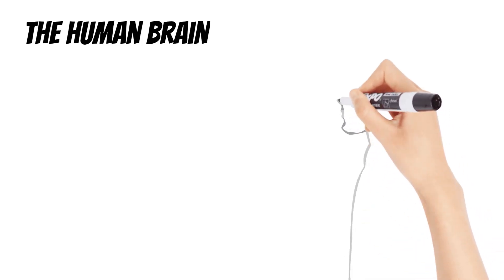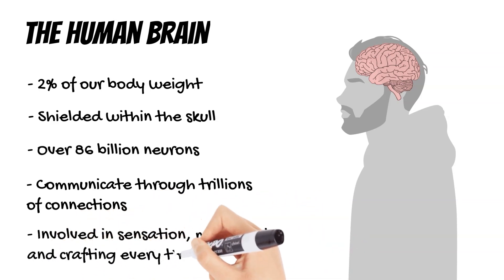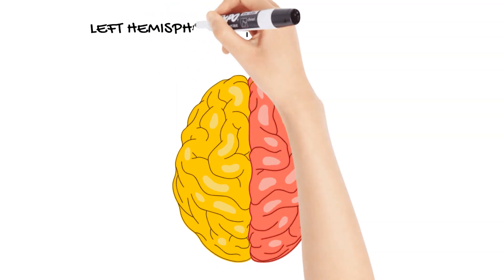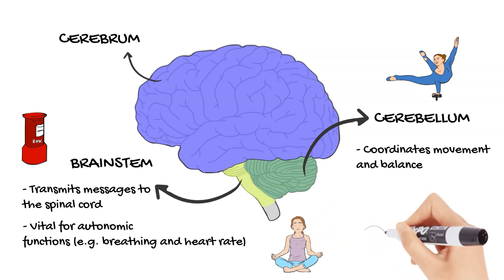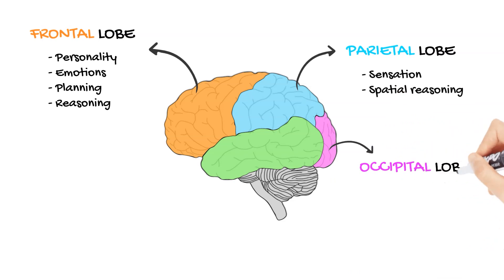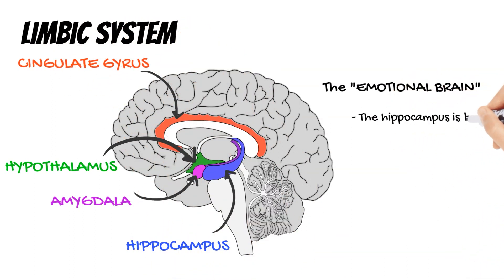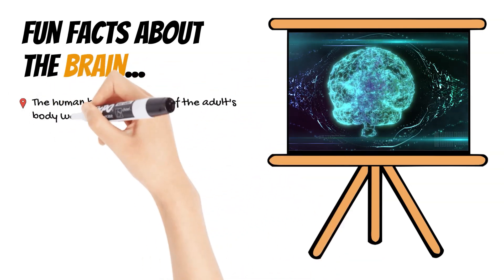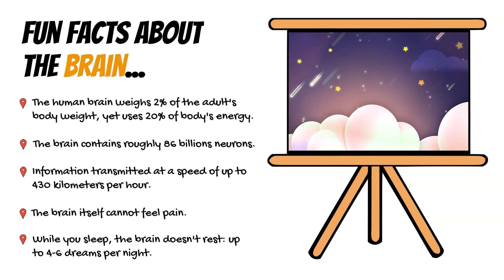ANATOMY and FUNCTION of the BRAIN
Embark on an enlightening journey through the human brain with "The Wonders of the Brain: From Anatomy to Functions" 🧠. Discover the intricate architecture and dynamic capabilities of our most complex organ, brought to life with captivating animations and easy-to-understand explanations.

What You'll Learn:

1). The basic anatomy of the brain, including the cerebrum, cerebellum, and brainstem, and their crucial roles in our daily lives. 🤯
2). An in-depth look at the four lobes of the brain: frontal, parietal, occipital, and temporal, and how they govern everything from thought to action.💡
3). The significance of the basal ganglia and limbic system in controlling movement, emotions, and memory. ❤️🧠
4). Entertaining and mind-boggling fun facts about the brain, such as its weight in kilograms, the astonishing speed of neural information, and the brain's dream production during sleep. 🌙✨

This video is perfect for students, educators, curious minds, and anyone interested in understanding the marvels of the brain. Whether you're fascinated by the science of neurology or simply looking to learn something new, "The Wonders of the Brain" offers valuable insights into the biological masterpiece that sits within our skulls. 📚🔬

Engage with Us:
Did you know the brain can't feel pain? Or that it's as fast as the fastest race cars? Share your thoughts, questions, or your favorite brain fact in the comments below!

Remember, every like 👍, comment 💬, and share ➡️ helps us bring more exciting content to you. Together, let's keep the flame of curiosity burning bright!

00:00 Introduction
00:55 Gray & White Matter
01:40 Brain Hemispheres
02:05 Cerebrum, Cerebellum, and Brainstem
02:38 Brain Lobes
03:52 Limbic System
04:23 Basal Ganglia
04:48 Fun Facts
05:52 Conclusion